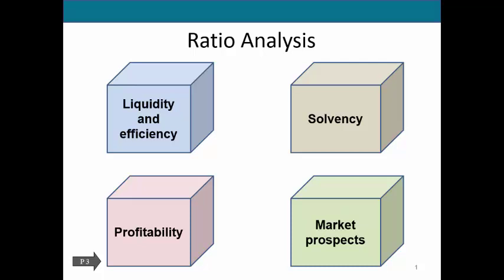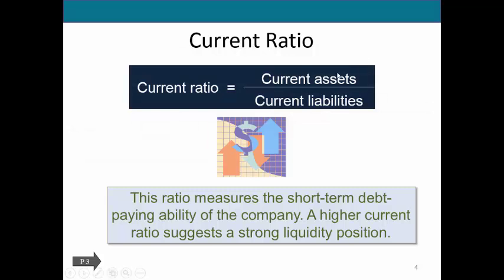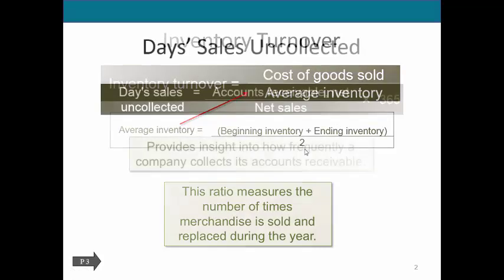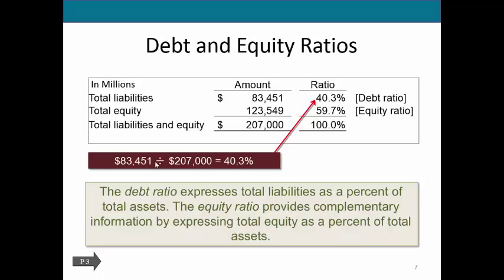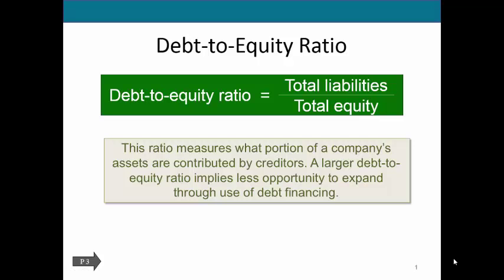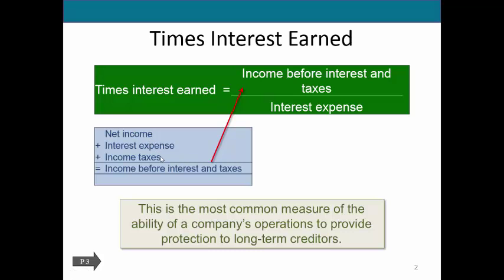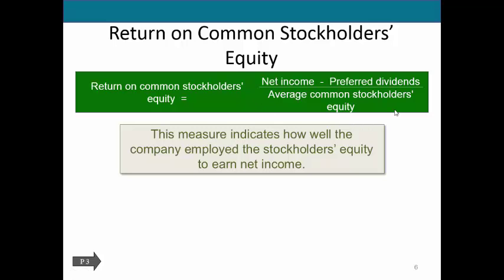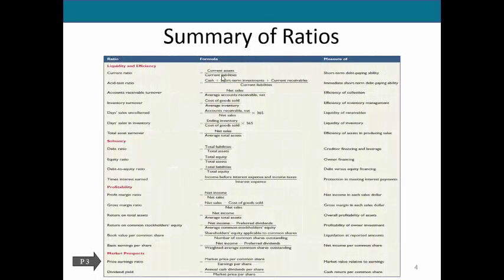Chapter 13 Lecture, Part 2